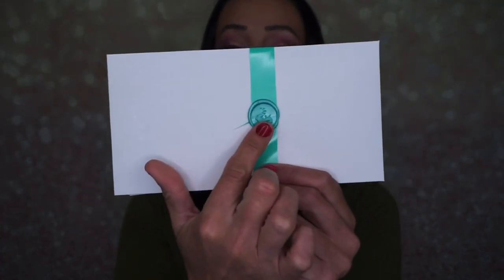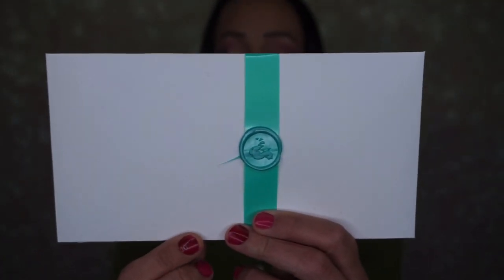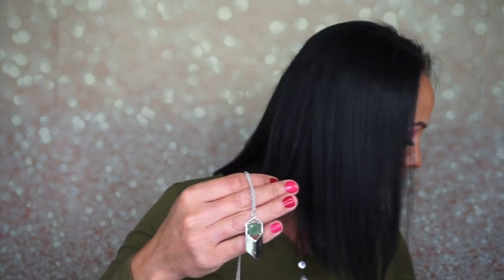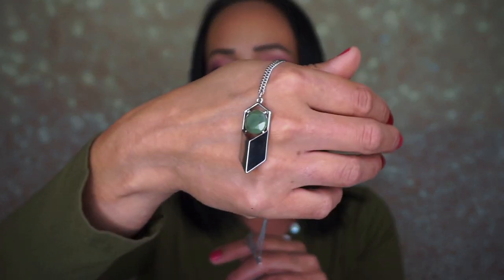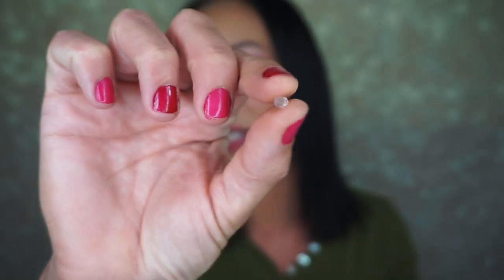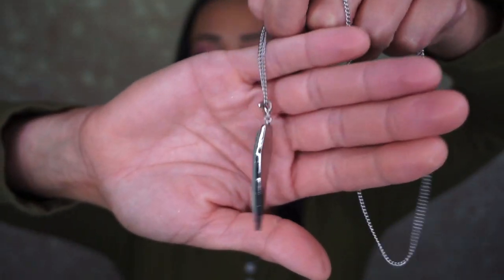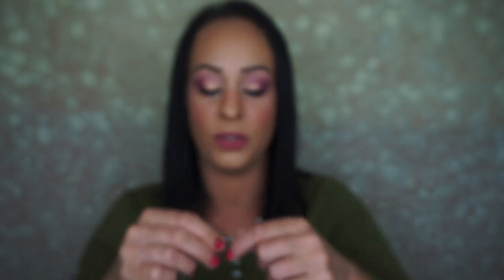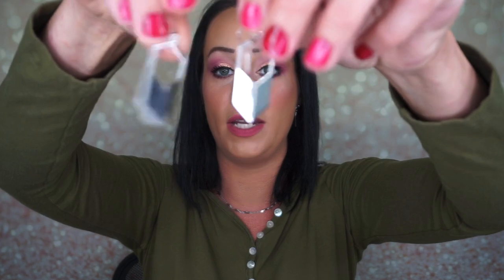It just keeps getting better!! MintMONGOOSE unboxing & review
Hey guys! Today I am unboxing the MintMONGOOSE subscriptions! This is a jewelry subscription and you get 3 pieces of jewelry in every box. It is $15.99 a month and you can choose from silver, rose gold or gold.